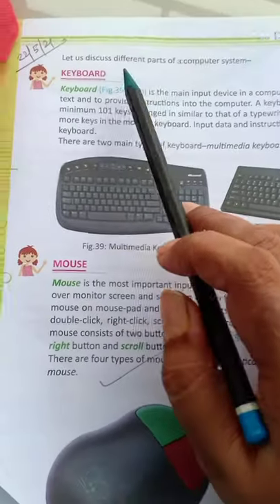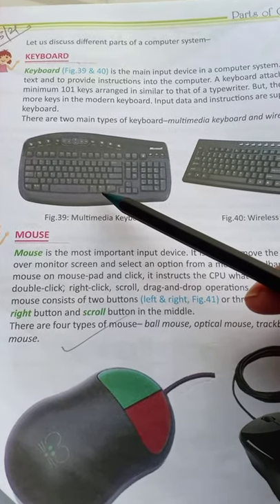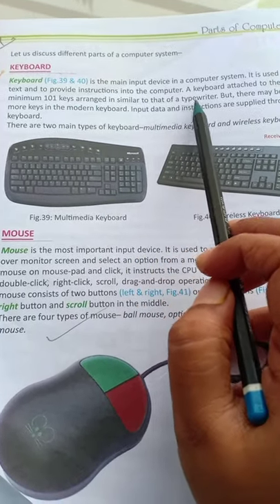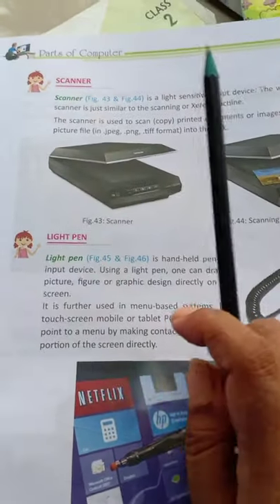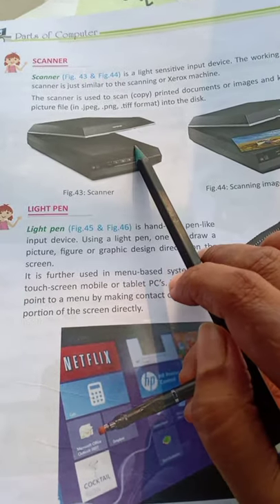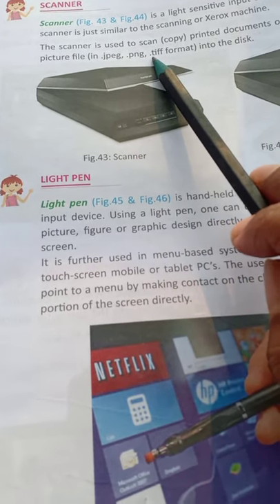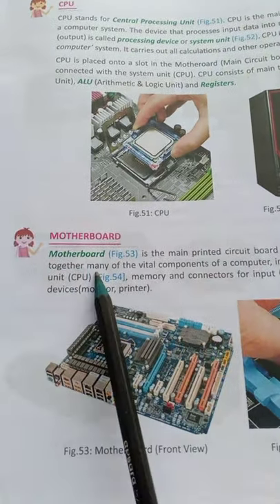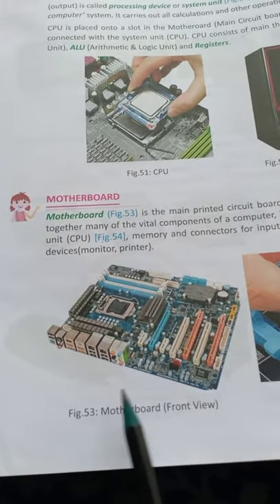Std I computer chapter 3 (22/5/21)